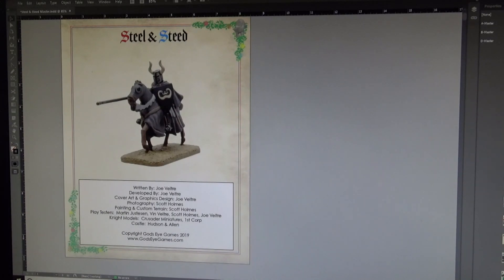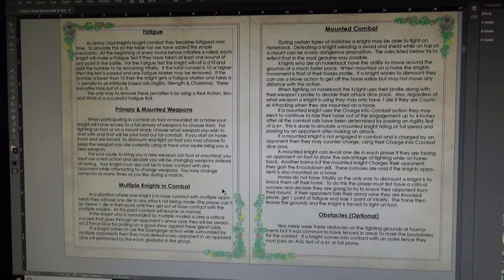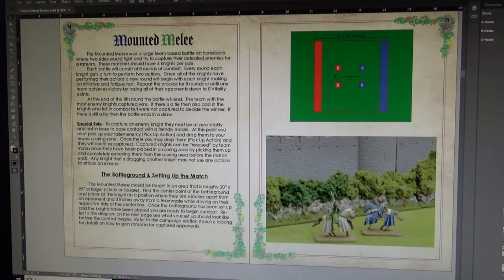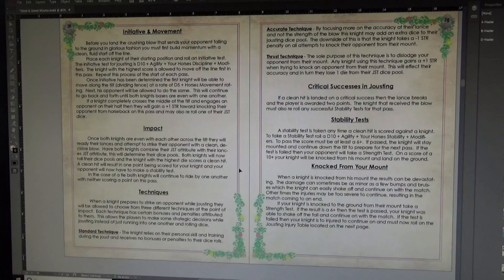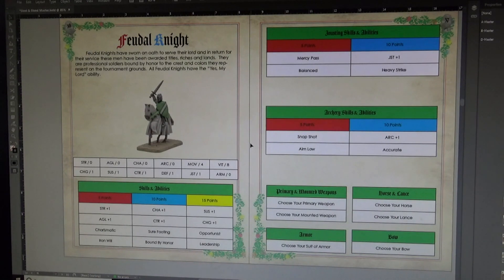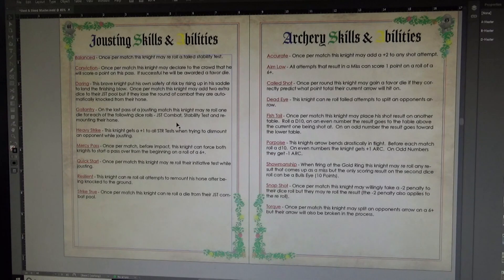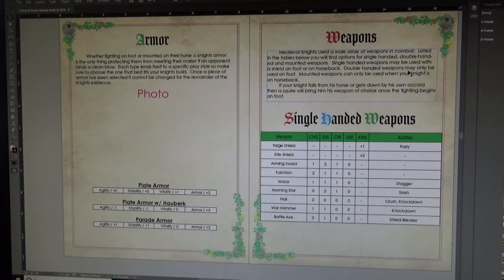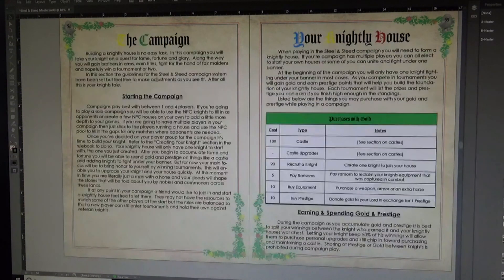Steel & Steed (Page by Page) Preview